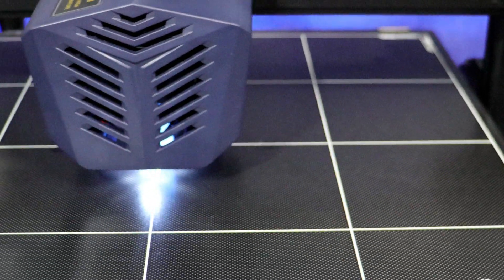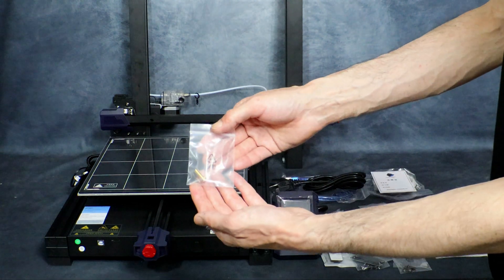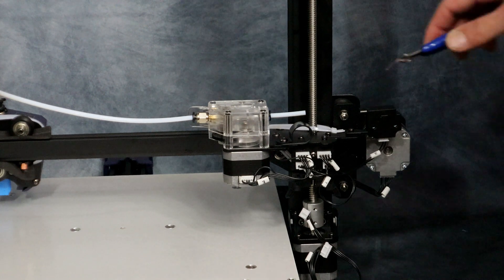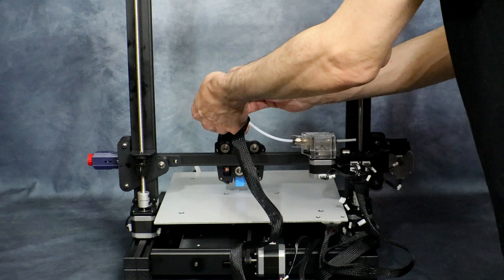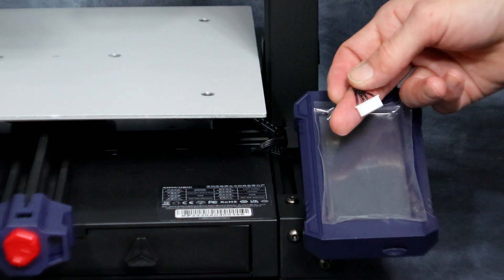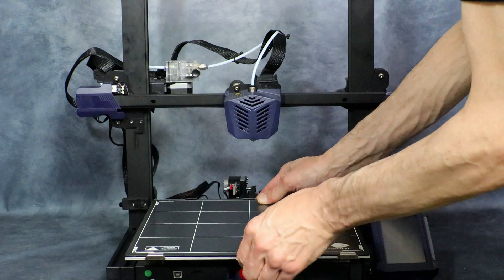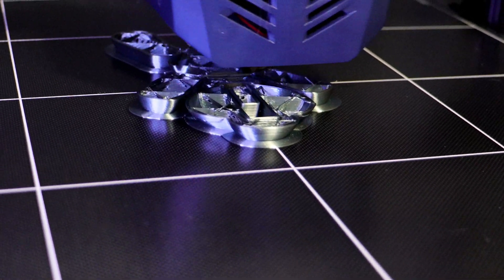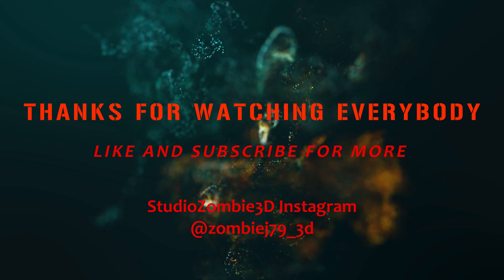Anycubic Kobra Plus Setup and Review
In this Video I setup and take a look at the new Anycubic Kobra Plus 3D Printer.
I spent about two weeks printing and testing the Kobra Plus and I had a blast with the Third of the Kobra Line from Anycubic.

Calibration Video for the Kobra Line coming this week

3D Printer Specifications:

Anycubic leviQ 25 point auto-levelling system
Mainboard: 32-bit
Build Volume: 300 x 300 x 350 mm
Layer Height: 0.1mm to 0.3mm (0.4mm nozzle)
Print Speed: Recommended 70-90mm/s
Materials: PLA, TPU, ABS, PETG, other
Build Platform: Carborundum Glass Bed
Interface: 4.3” color touch screen
Connectivity: Micro SD Card, USB
Tool drawer included in base

The Kobra Plus will start to sell on June 15th at 10:00 am EDT
At an early bird price of US$399 for the first 2,000 machines